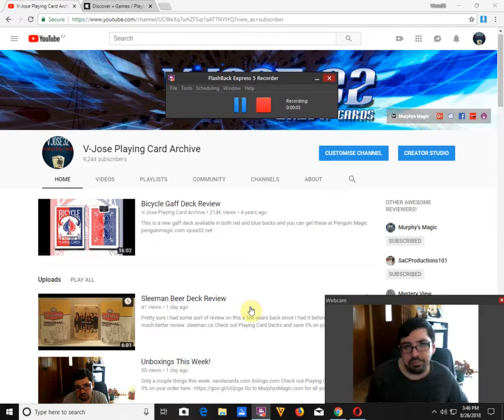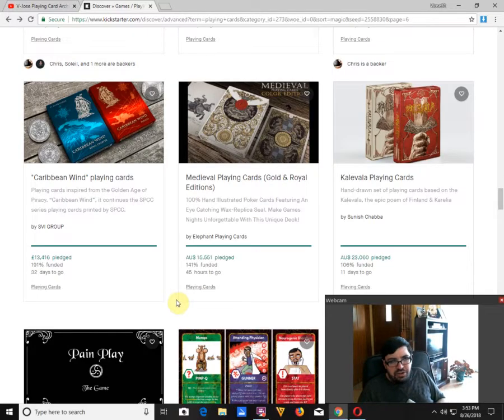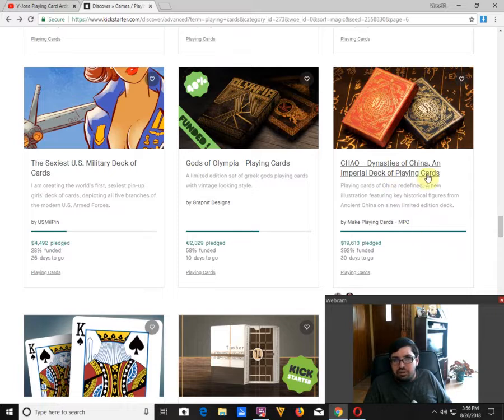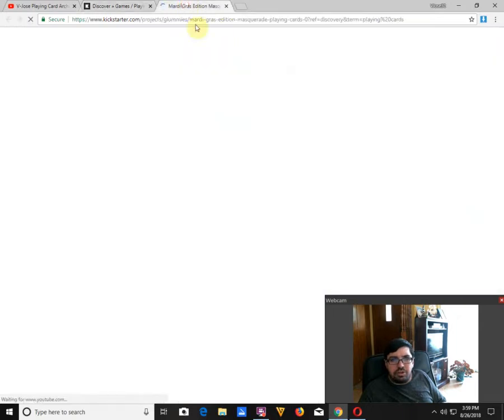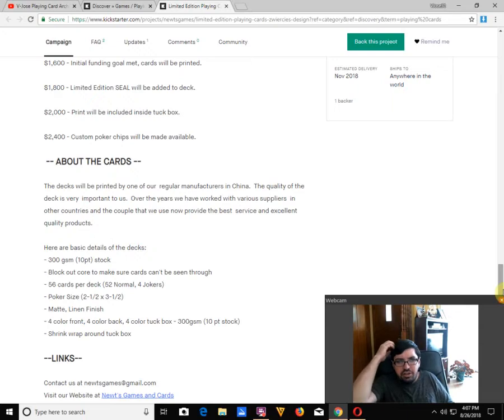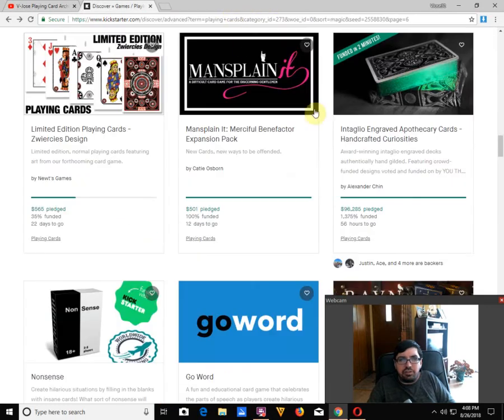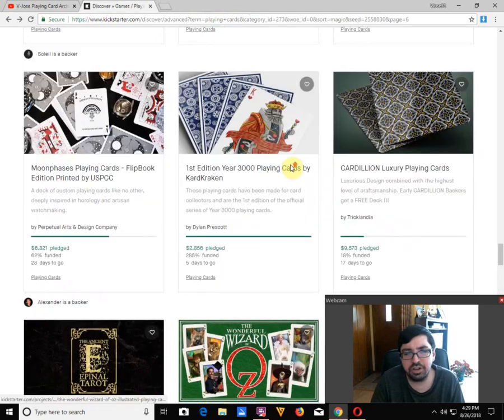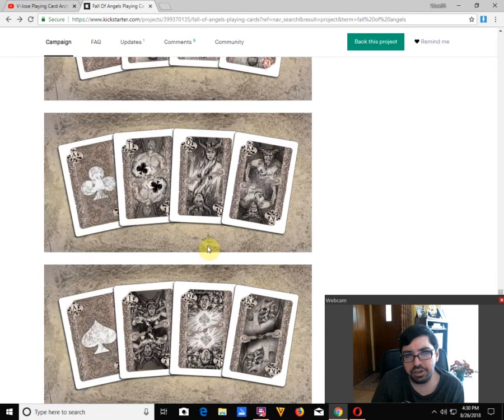What's On Kickstarter!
Damn, I recorded this yesterday and they forgot to upload it, sorry about that.

Playingcarddecks.com
Hocus-pocus-com
Collectableplayingcards.com